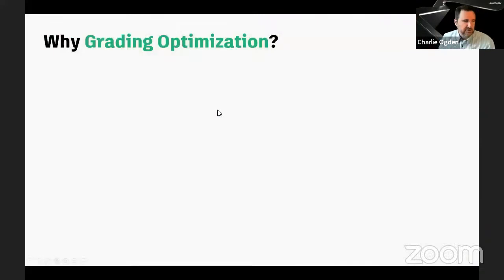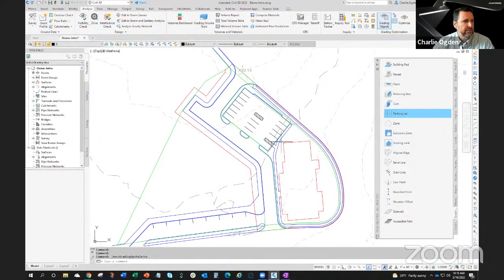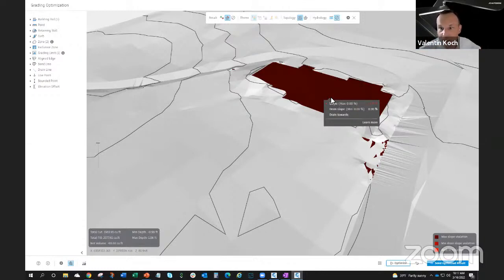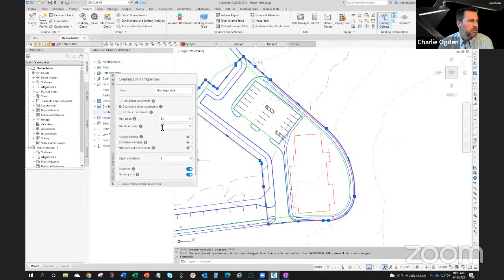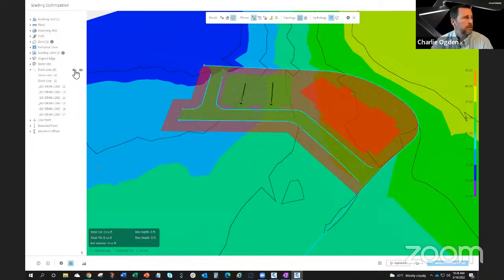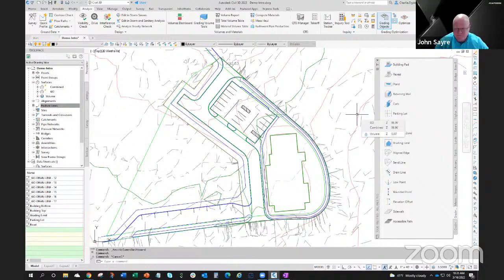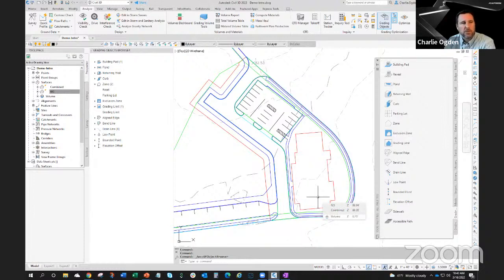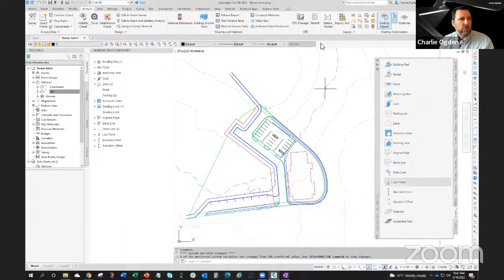Grading Optimization LIVE Part 1 The Grading Optimization Workflow